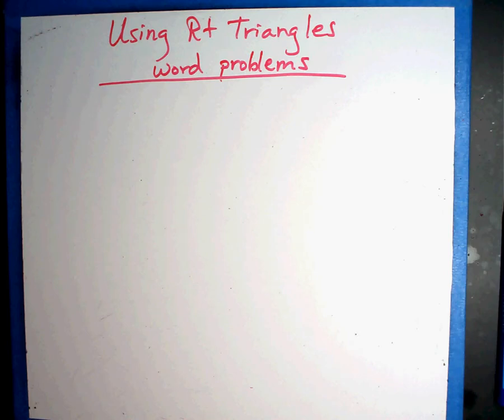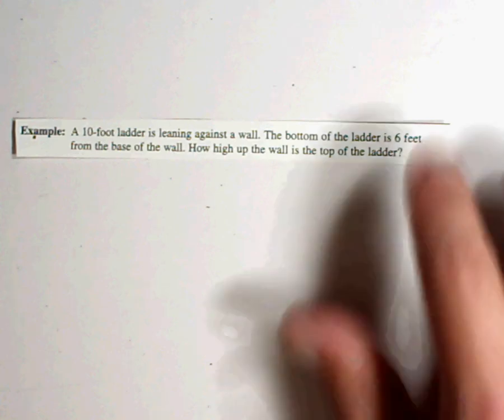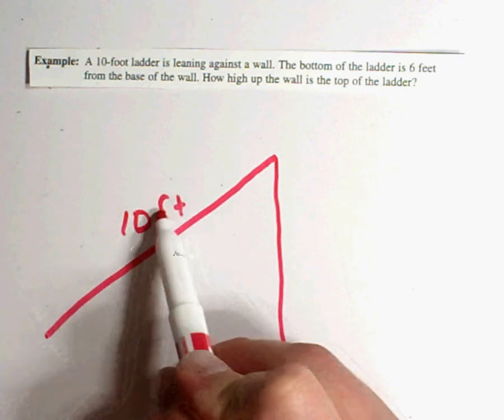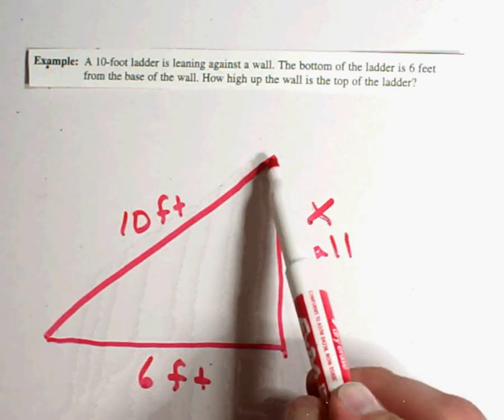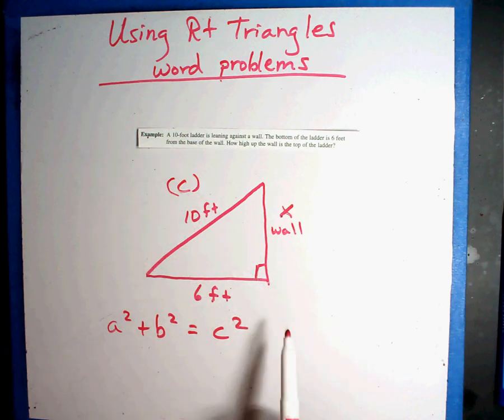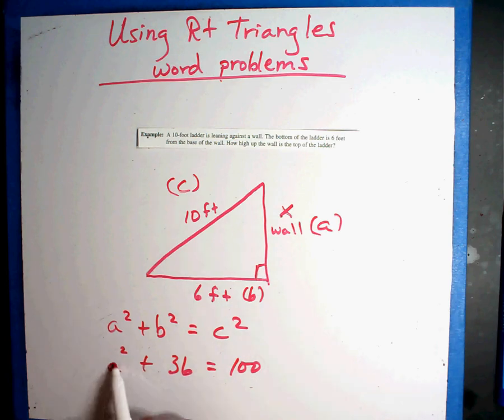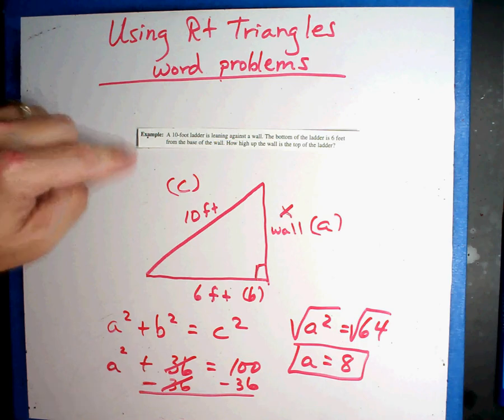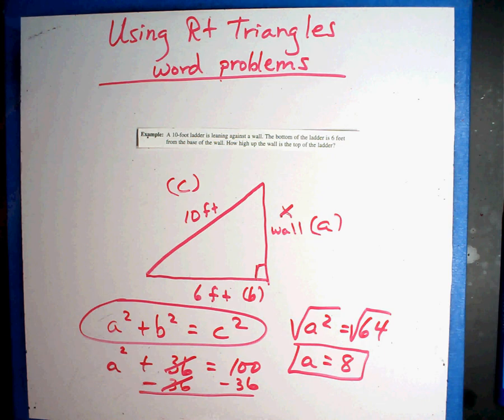Geometry video #2 - Rt triangles word prob.wmv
In this video, you will use word problems to solve questions that involve right triangles and the Pythagorean theorem.